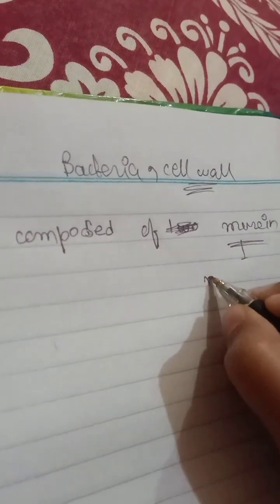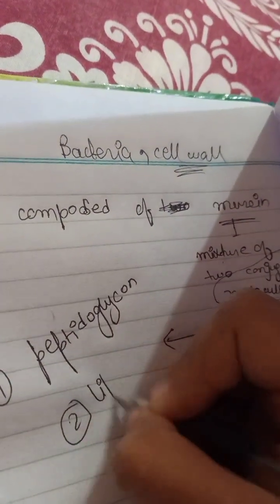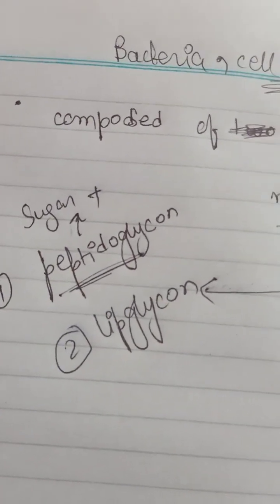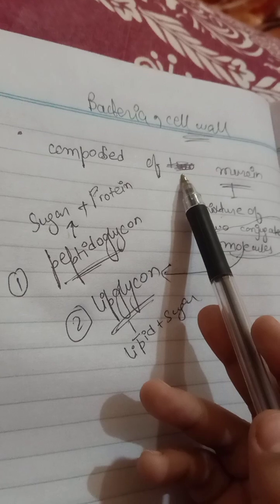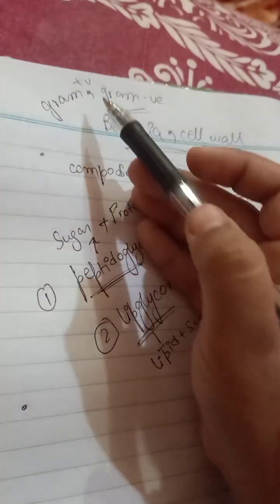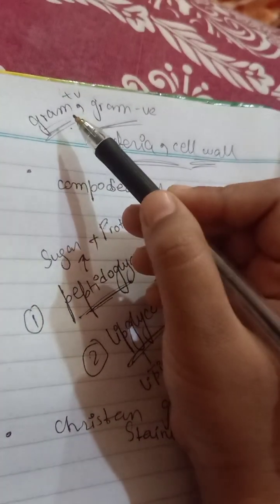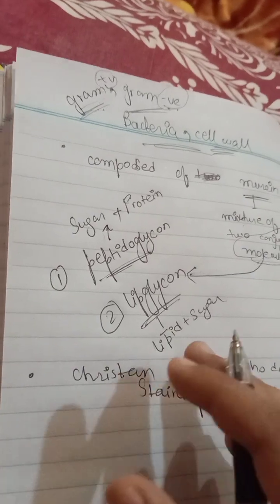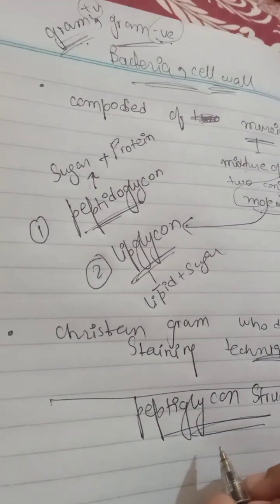BACTERIA CELL WALL part 1